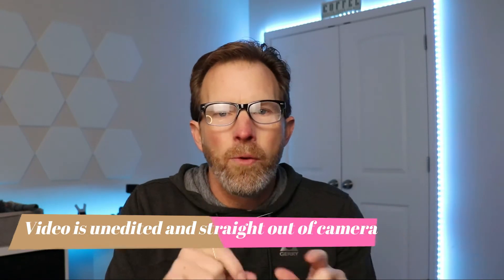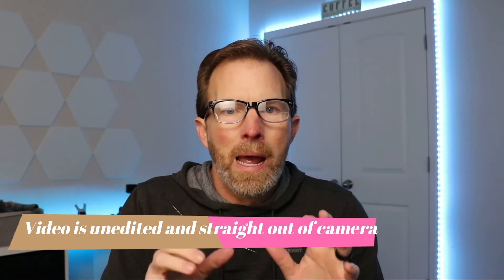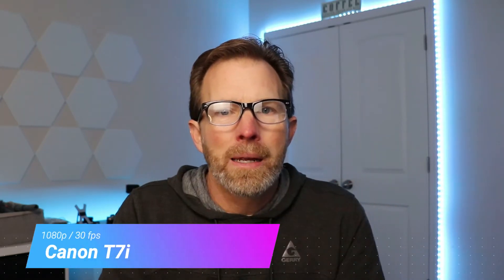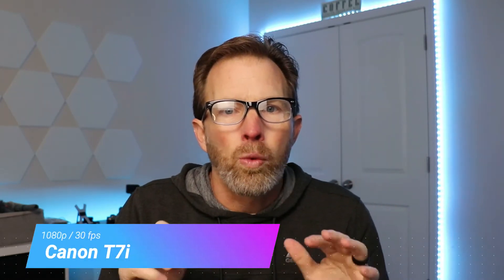Are all 1080p images the same?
Today we try to answer that age old question "Are all 1080p images the same?"  In today's episode, we compare four different cameras to see if 1080p means the same thing across different camera types.  From a webcam to a DSLR, we will compare the videos and try to uncover the truth.  If you've ever wanted to know if 1080p means the same thing regardless of the camera, this is the video for you.